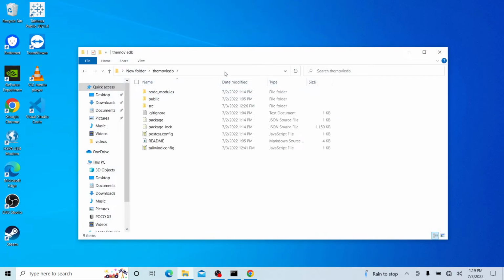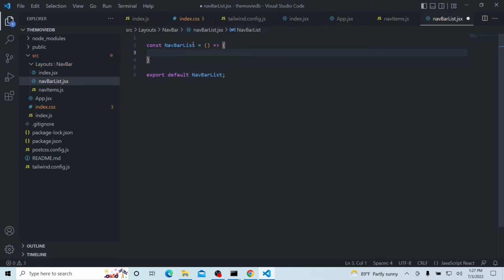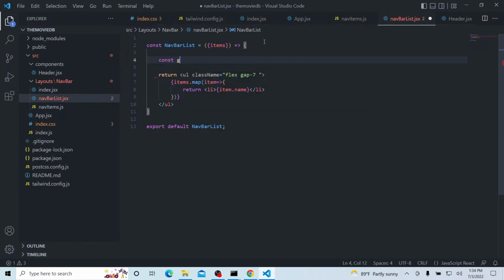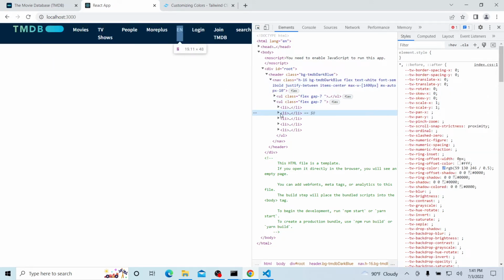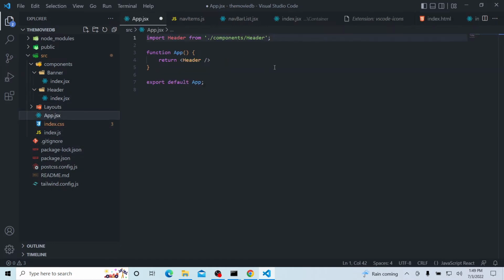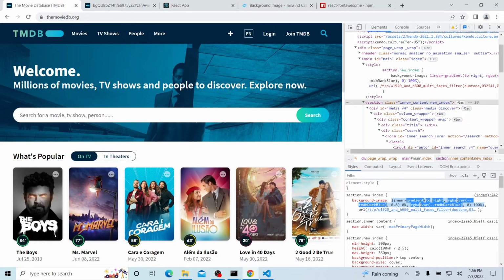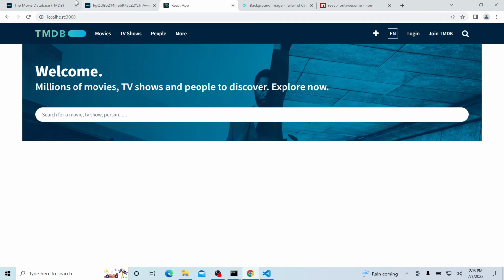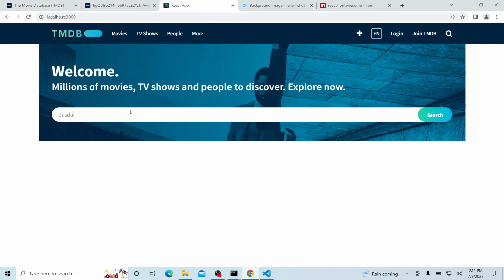Lesson 03. React Components and Layouts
In this video, we will be creating the header and the banner section of themoviedb website using React.